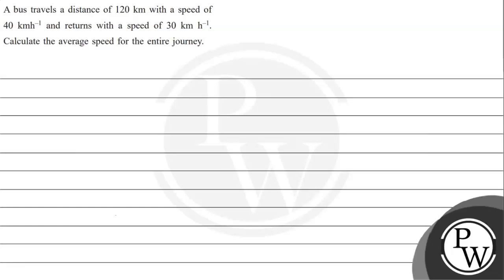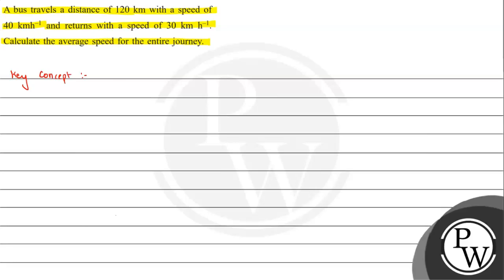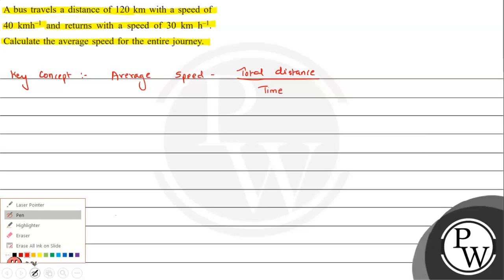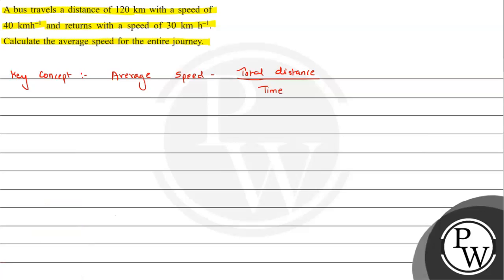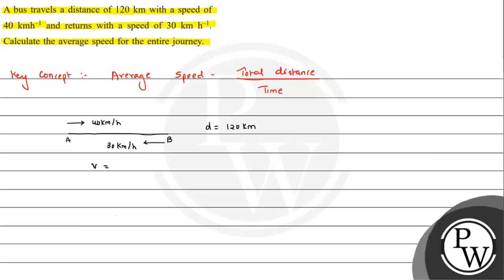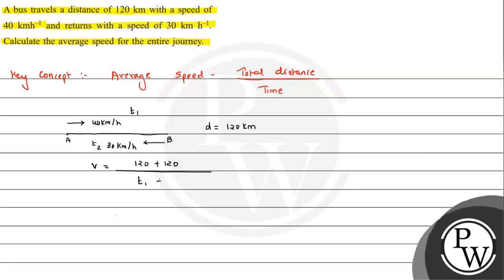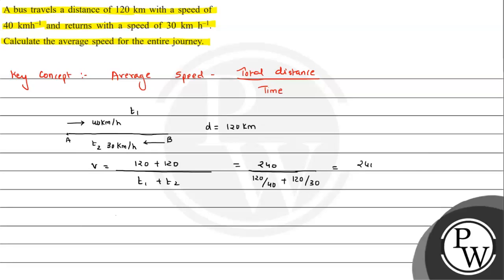A bus travels a distance of \( 120 \mathrm{~km} \) with a speed of \( 40 \mathrm{kmh}^{-1} \) an...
A bus travels a distance of \( 120 \mathrm{~km} \) with a speed of \( 40 \mathrm{kmh}^{-1} \) and returns with a speed of \( 30 \mathrm{~km} \mathrm{~h}^{-1} \).
Calculate the average speed for the entire journey.